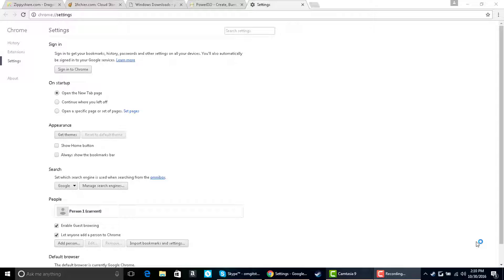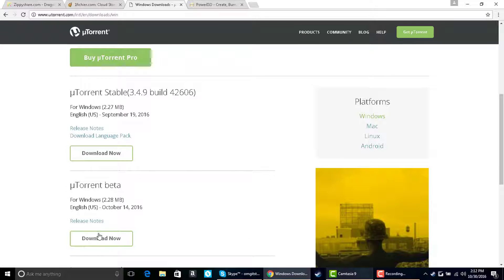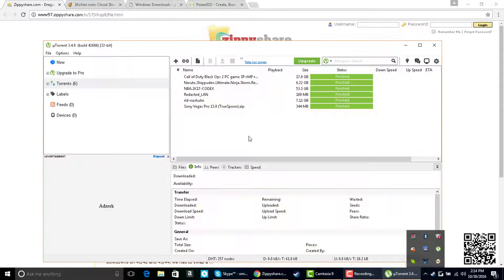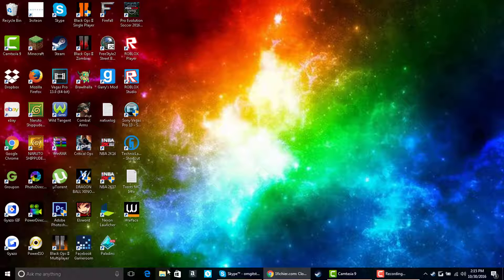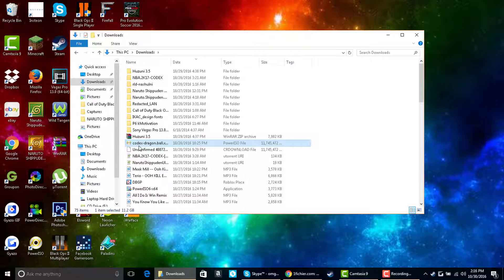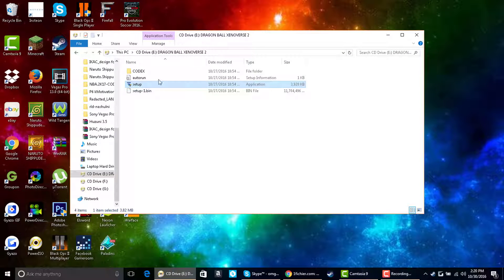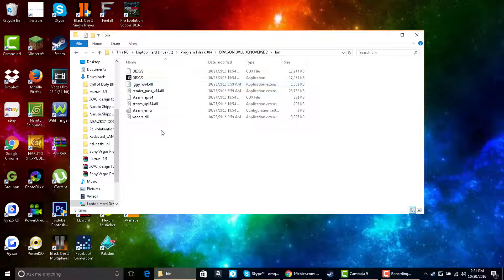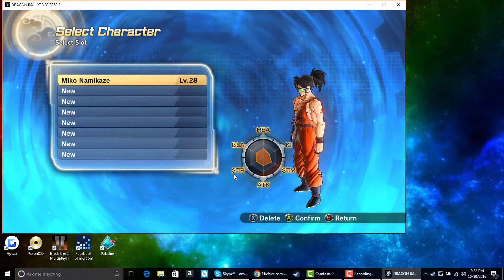"HOW TO GET DRAGON BALL XENOVERSE 2 FREE ON PC" Works for Windows 10/8/7